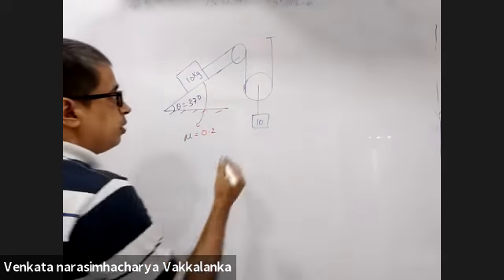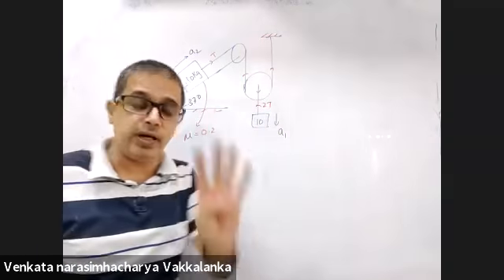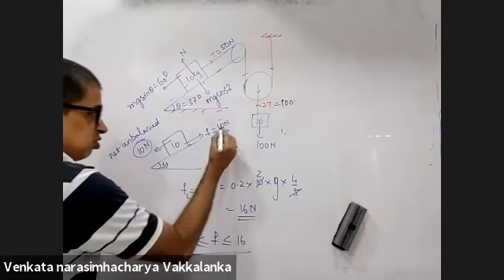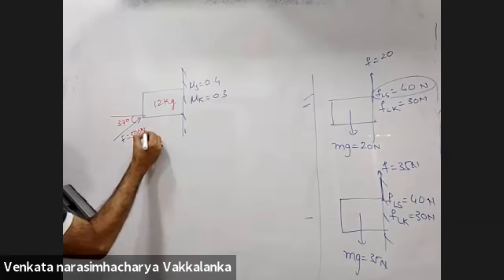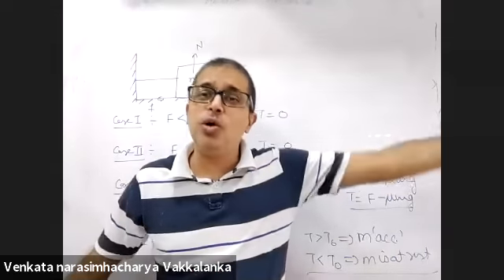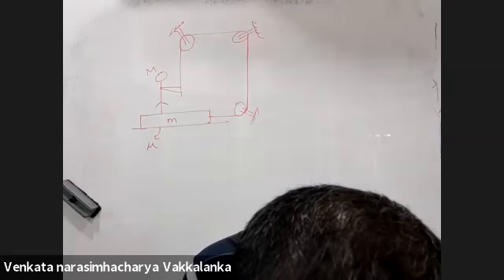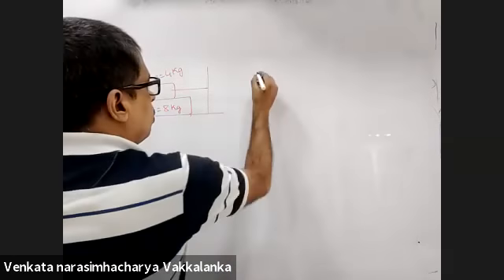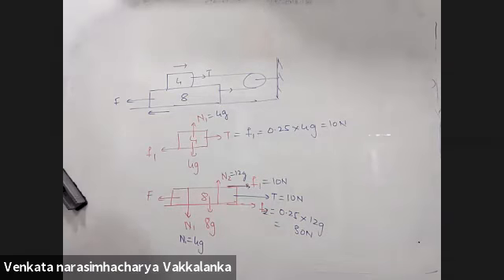friction ( lec 2)